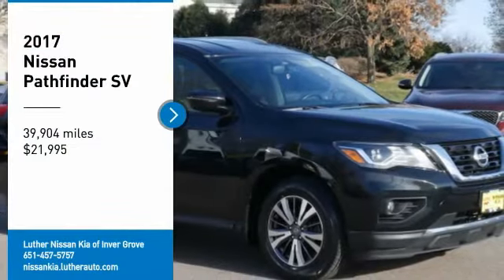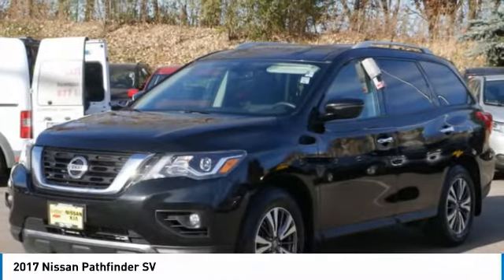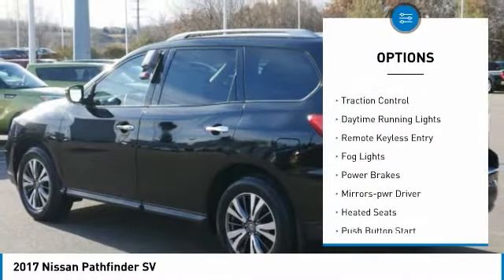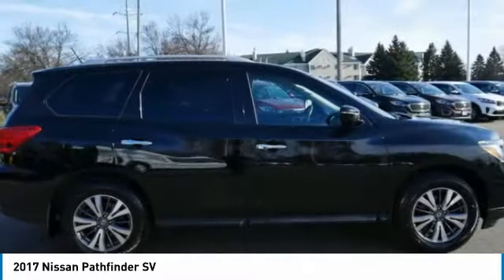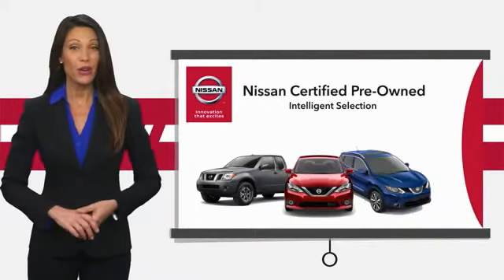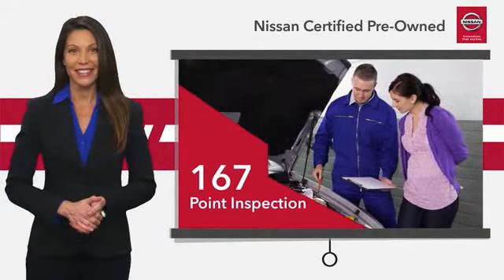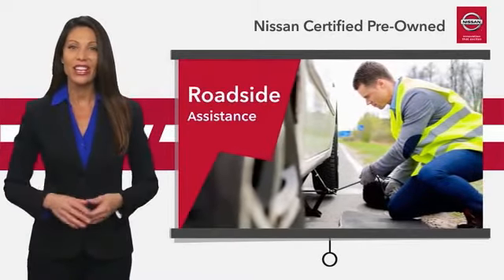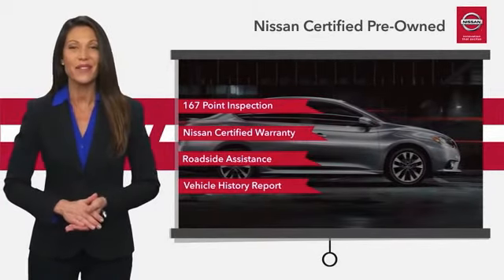2017 Nissan Pathfinder Inver Grove Heights,St Paul,Minneapolis P15801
2017 Nissan Pathfinder SV

** NISSAN CERTIFIED ** 7YR/100K MILE WARRANTY ** SV COLD WEATHER PKG, TRAILER TOW PKG, 3rd Row Seat, Heated Seats, MP3 Player, Satellite Radio, Four Wheel Drive, Alloy Wheels. CARFAX 1-Owner, FUEL EFFICIENT 26 MPG Hwy/19 MPG City! READ MORE! BUY WITH CONFIDENCE: 7-year/100,000-Mile Limited Warranty, 24-Hour Roadside Assistance and Towing Assistance, includes rental car reimbursement, Rental Car, Trip-Interruption Services, Vehicle Title Insurance Policy, CARFAX Vehicle History Report, along with the CarFax 3-year Buy Back Guarantee, $50 Deductible, Inspection completed by Nissan technicians, and factory-authorized parts are used when necessary. SiriusXM Satellite Radio with 3-month trial subscription, Certified warranty is honored at any Nissan dealer nationwide, Certified warranty is transferable when sold from one private party to another. CARFAX 1-Owner and Qualifies for CARFAX Buyback Guarantee. EXCELLENT VALUE: This Pathfinder is priced $1,600 below NADA Retail. OPTION PACKAGES: TRAILER TOW PACKAGE Trailer Towing Harness KEY FEATURES INCLUDE: Smart Device Integration. Nissan SV with Magnetic Black Metallic exterior and Charcoal interior features a V6 Cylinder Engine with 284 HP at 6400 RPM*. EXPERTS ARE SAYING: The Pathfinders size allows for a lot of elbow room, while Nissan does a good job balancing the challenging objectives of comfort, access, space and especially storage. -newCarTestDrive.com. Great Gas Mileage: 26 MPG Hwy. WHO WE ARE: Check whether a vehicle is subject to open recalls for safety issues at safercar.gov Check whether a vehicle is subject to open recalls for safety issues at safercar.gov